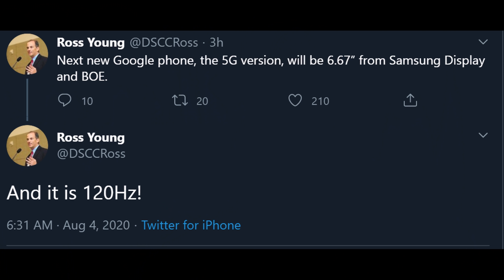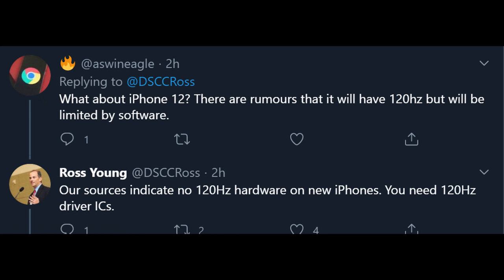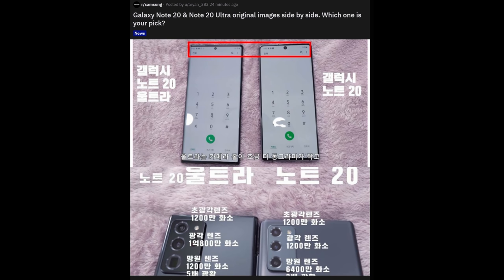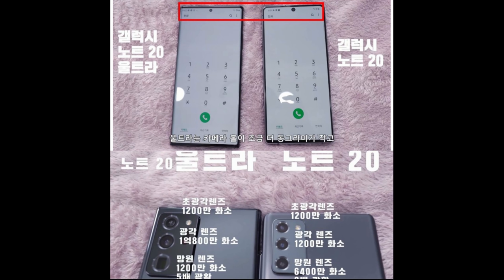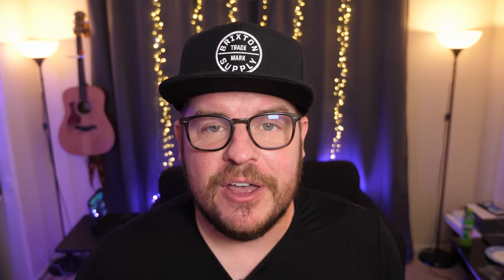Note 20 Ultra vs Note 20 REAL Photo Side by Side | Pixel 5 120Hz Display | iPhone 12 NO 120Hz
Note 20 Ultra vs Note 20 REAL Photo Side by Side  | Pixel 5 6.67 Inch 120Hz Display | iPhone 12 NO 120Hz | NEW Samsung Wireless Charger

Pixel 5 6.67 Inch 120Hz Display
iPhone 12 NO 120Hz
Note 20 Ultra vs Note 20 REAL Photo Side by Side
NEW Samsung Wireless Charger
20 Ultra vs Note 20 REAL Photo Side by Side | Pixel 5 6.67 Inch 120Hz Display | iPhone 12 NO 120Hz | NEW Samsung Wireless Charger